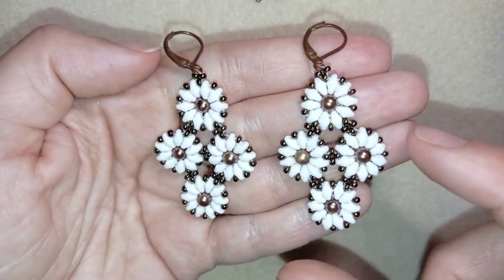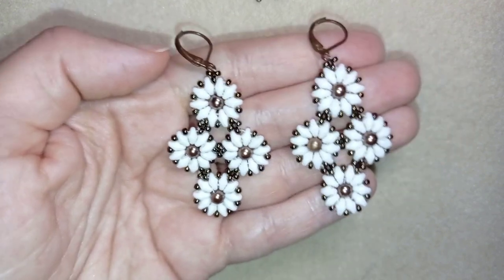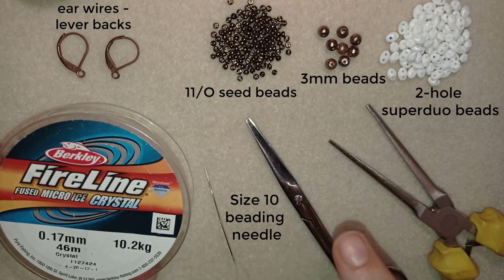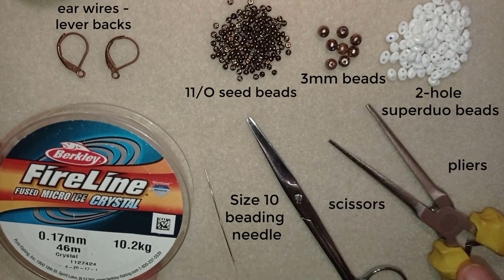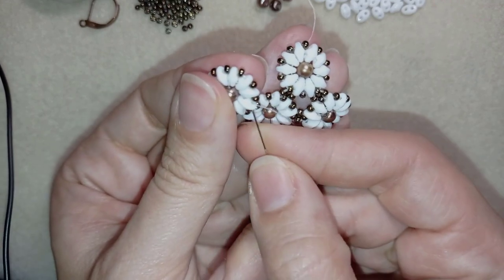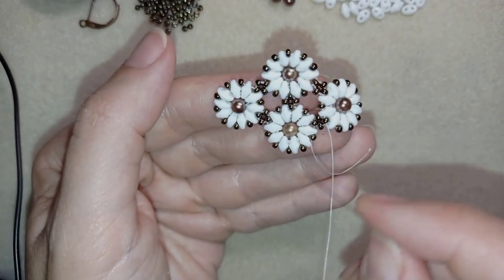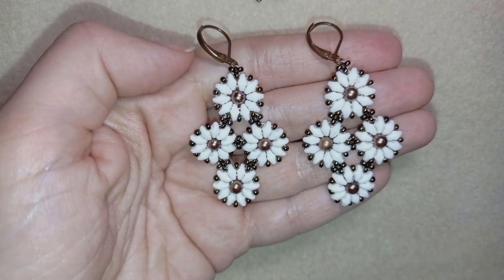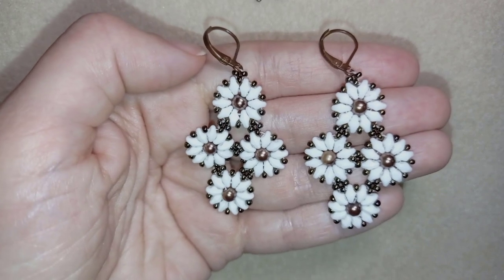Diamond Shaped Superduo Earrings - Tutorial || DIY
Easy step-by-step instructions for Diamond Shaped Superduo Earrings || Flower earrings

List of materials:
1) 11/0 seed beads
2) 2-hole superduo beads or twin beads
3) 3mm pearls - 8 pieces
4) ear wires - lever backs
5) thread of your choice -  I use Fireline 0.17mm
6) size 10  beading needle
7) scissors
8) pliers (not obligatory)